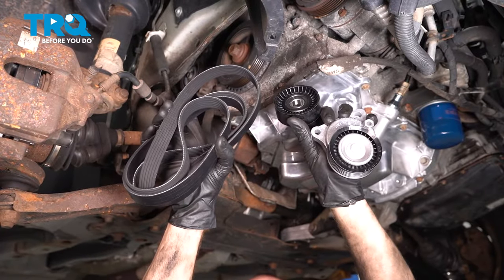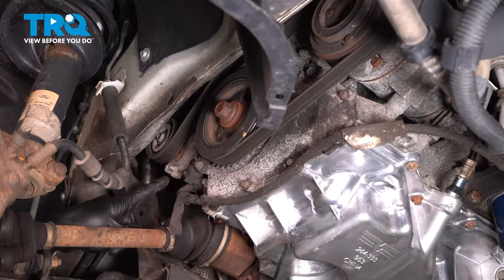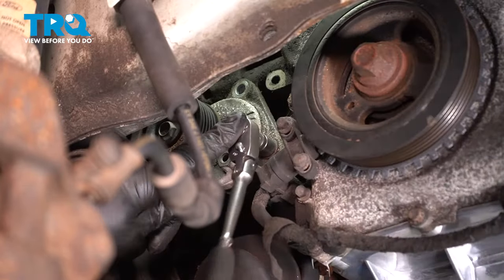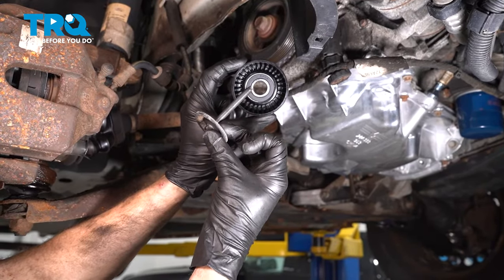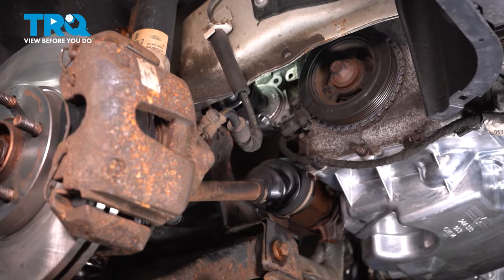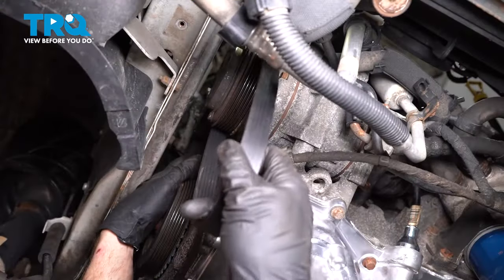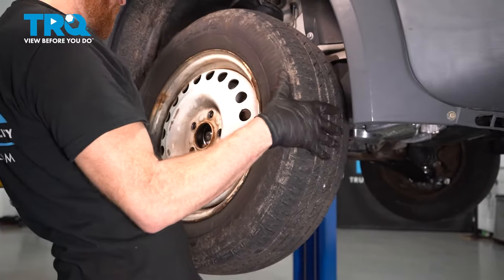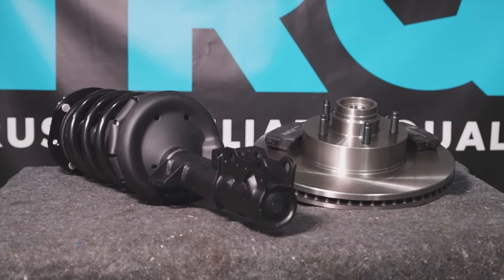How to Replace Drive Belt Component Kit 2010-2013 Ford Transit Connect 2.0L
This video shows you how to install a new tensioner pulley and serpentine belt on your 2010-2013 Ford Transit Connect .

That squealing noise coming from your vehicle’s engine compartment could be a slipping belt, or it could be a bad pulley bearing, or both. A bad pulley could eventually damage the belt, which could create even further damage.

This process should be similar on the following vehicles:
2010 Ford Transit Connect
2011 Ford Transit Connect
2012 Ford Transit Connect
2013 Ford Transit Connect